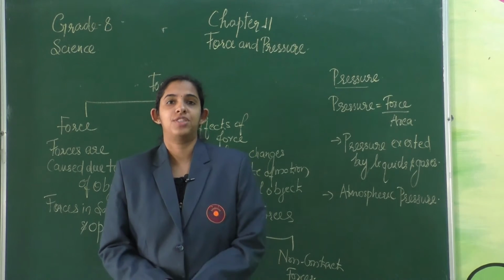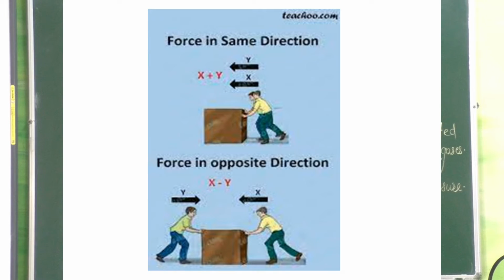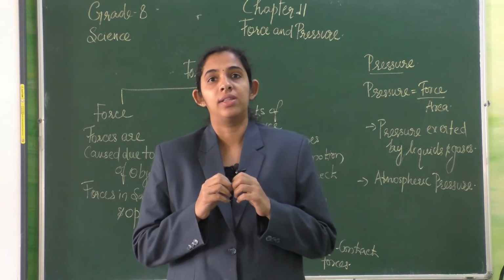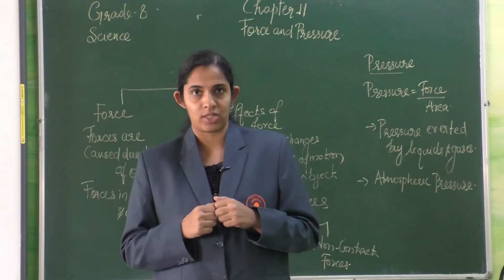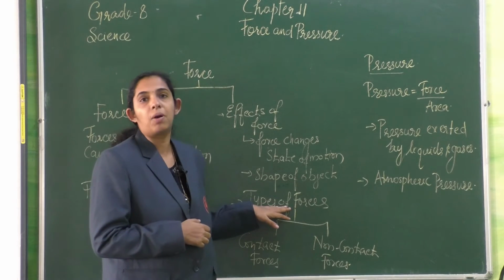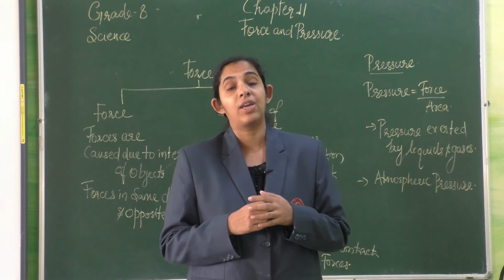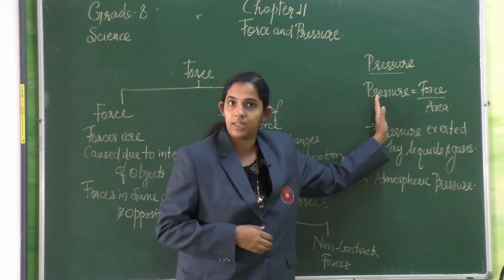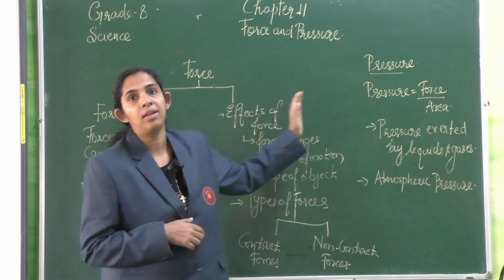SEPTEMBER 16: GRADE VIII: SCIENCE CHAPTER 11- FORCE AND PRESSURE